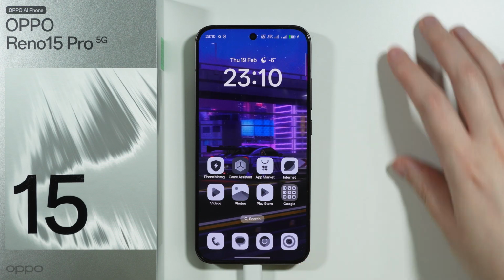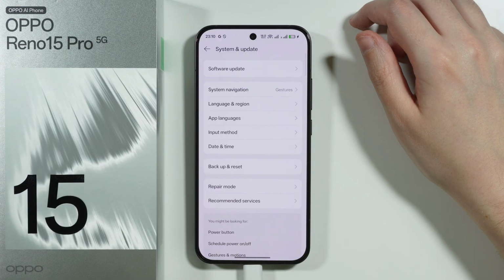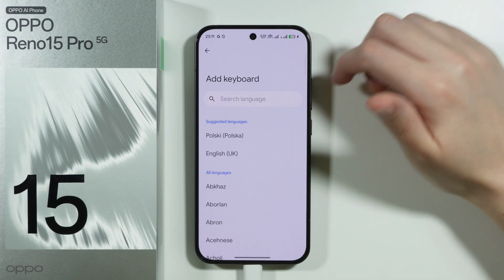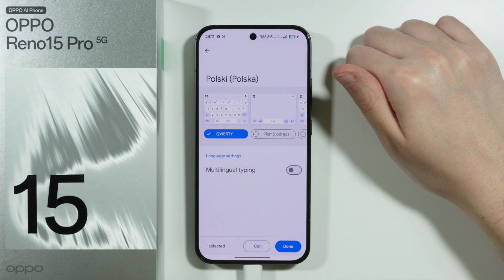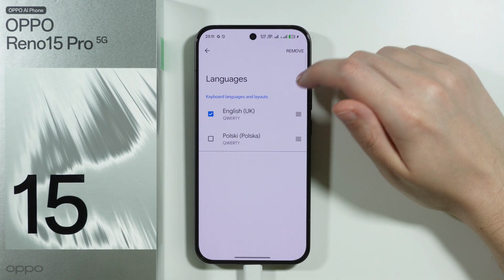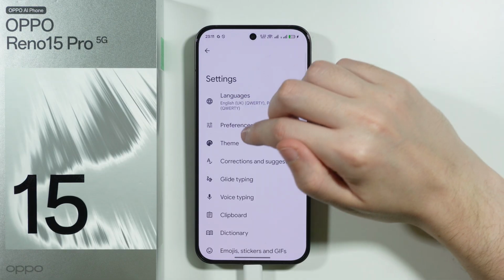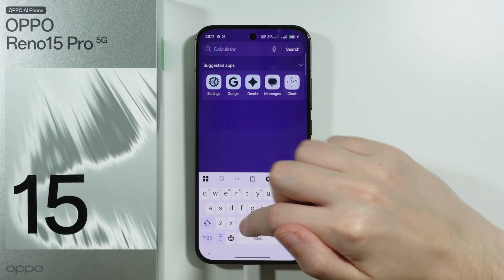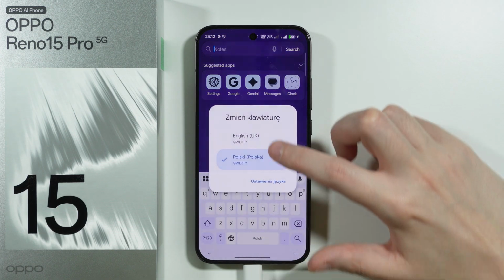OPPO Reno 15 Pro: How to Add/Change Keyboard Language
In this video, I'll show you how to add or change the keyboard language on your OPPO Reno 15 Pro effortlessly. This simple process allows you to type in your preferred language, enhancing your messaging and browsing experience. Follow along with these easy steps to customize your keyboard settings and make your device truly yours.